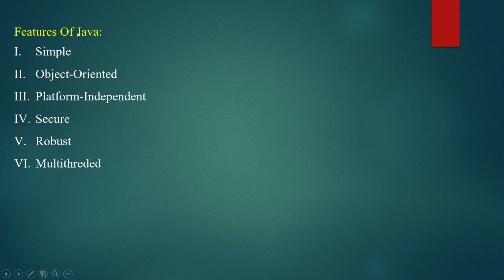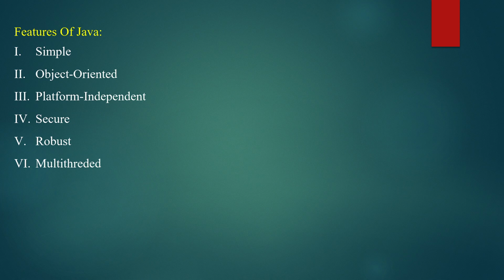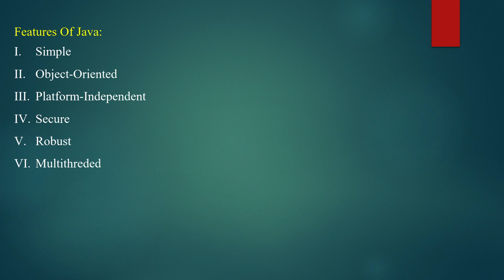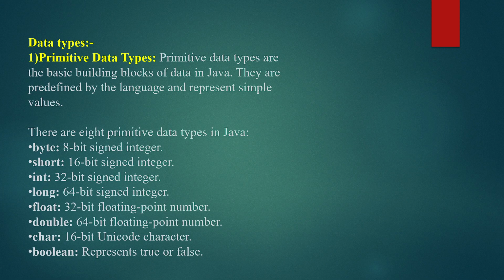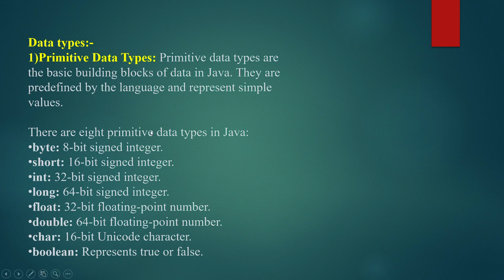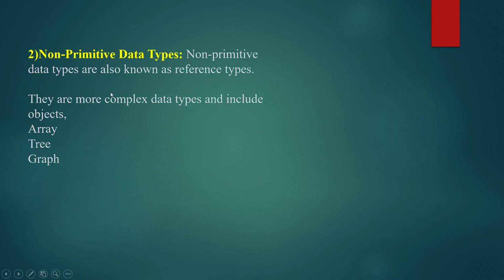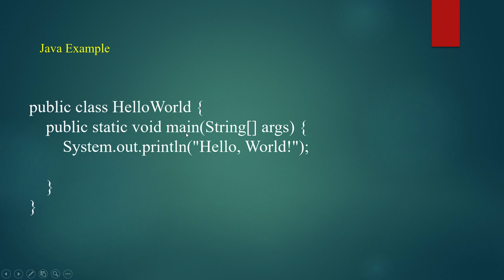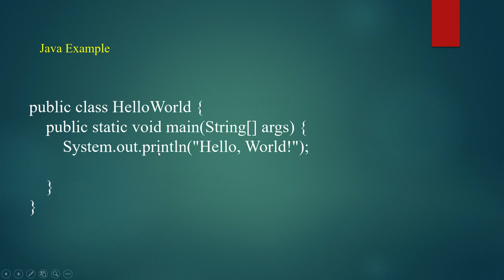Java Basics Tutorial with PPT Explanation | Java Programming!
"Learn Java Basics Easily: Comprehensive Tutorial with PPT Explanation for Beginners! Dive into Java Programming with Ease! In this video, we break down Java fundamentals in an accessible way, perfect for newcomers. With clear explanations and visual aids, you'll grasp key concepts effortlessly. From variables to loops, we cover it all! Whether you're a student or a professional looking to expand your skills, this tutorial is for you. Join us on this Java journey and unlock the power of programming! Don't miss out – start your Java adventure today! java javaprogramming javatutorial ppt"